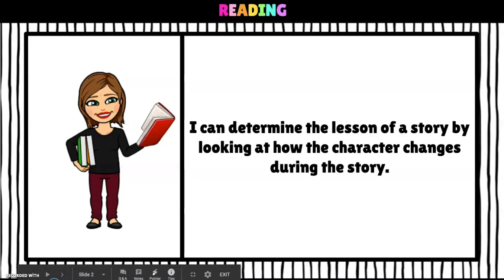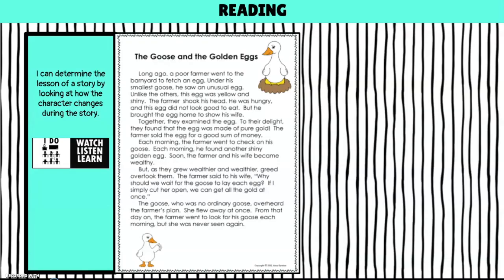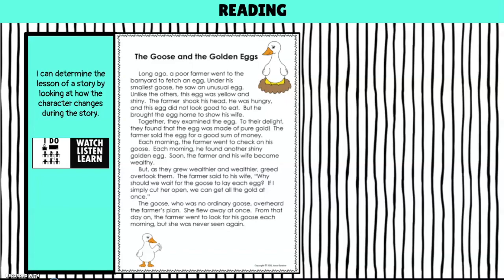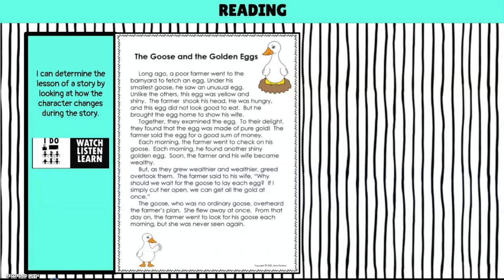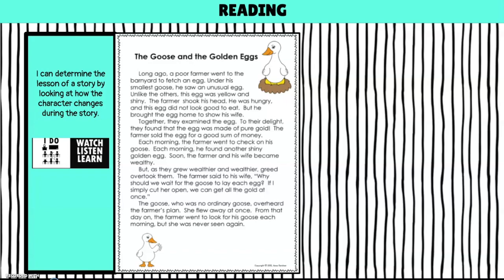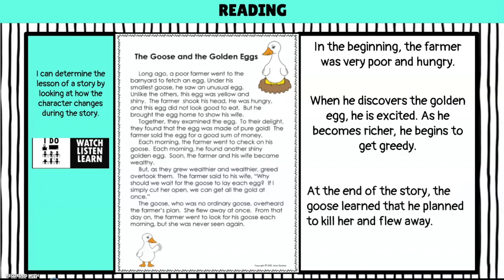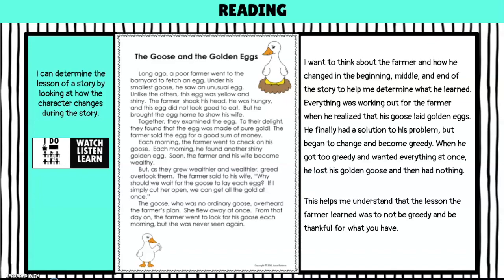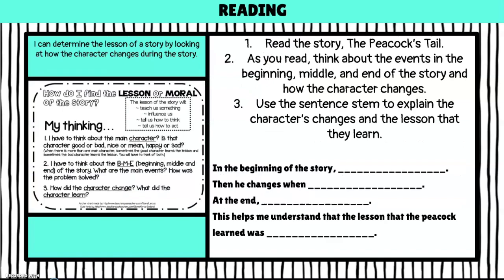DLD Reading March 17